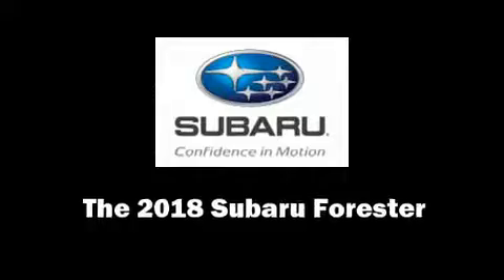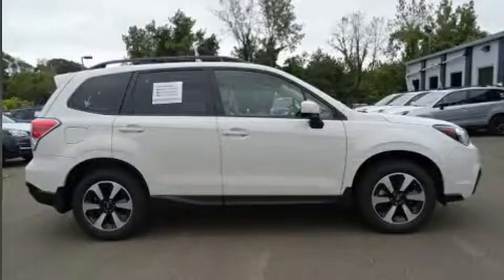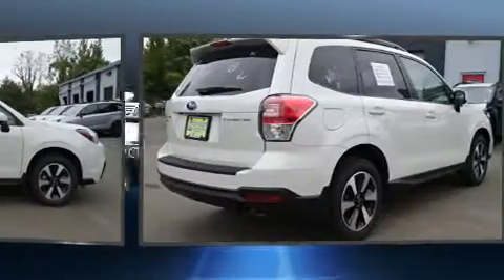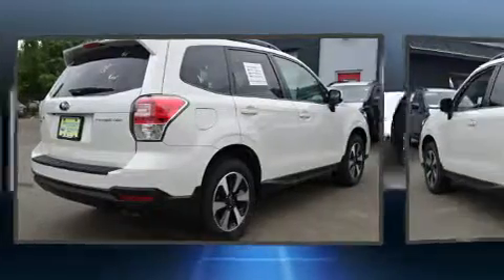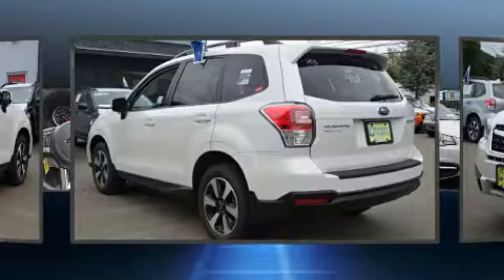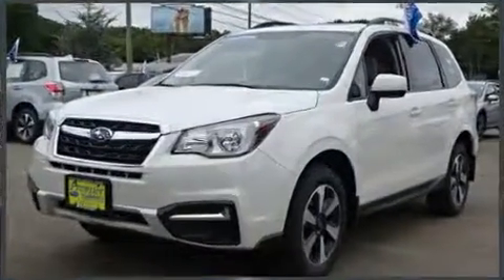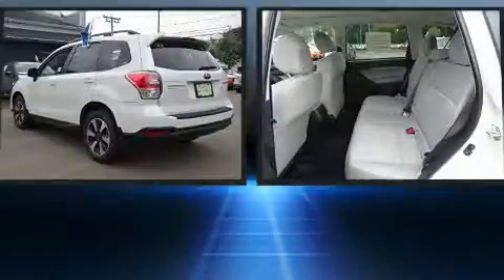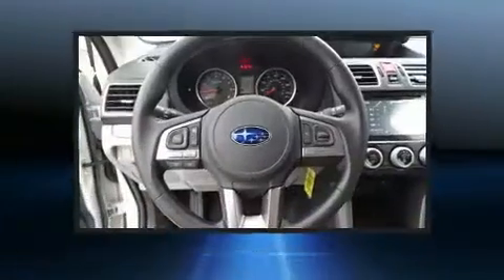2018 Subaru Forester 2.5i Premium w/ Starlink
Premier Subaru
150 North Main Street
I-95/Exit 54

Come test drive this 2018 Subaru Forester. Under the hood you'll find a 4 cylinder engine with more than 170 horsepower, and for added security, dynamic Stability Control supplements the drivetrain. Subaru prioritized fit and finish as evidenced by: 1-touch window functionality, a trip computer, tilt and telescoping steering wheel, power moon roof, heated door mirrors, an overhead console, and cruise control. Subaru also prioritized safety and security with features such as: dual front impact airbags with occupant sensing airbag, front side impact airbags, traction control, brake assist, ignition disabling, an emergency communication system, and 4 wheel disc brakes with ABS. When road conditions become unpredictable, rely on all wheel drive to maintain outstanding control. You will have a pleasant shopping experience that is fun, informative, and never high pressured. Please don't hesitate to give us a call.